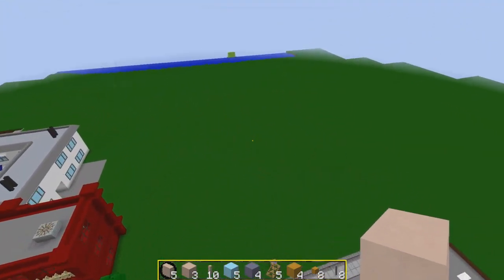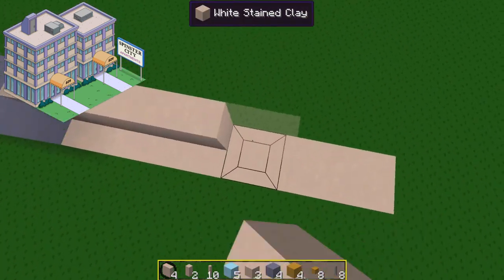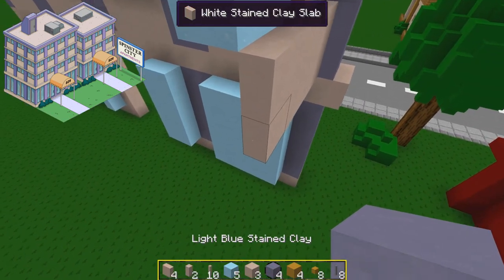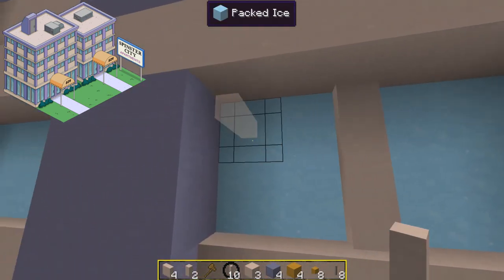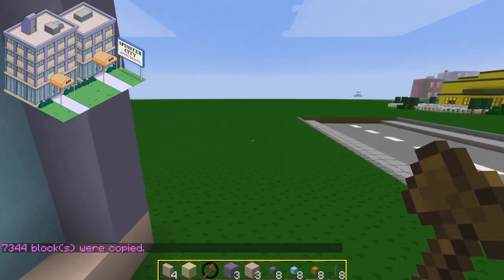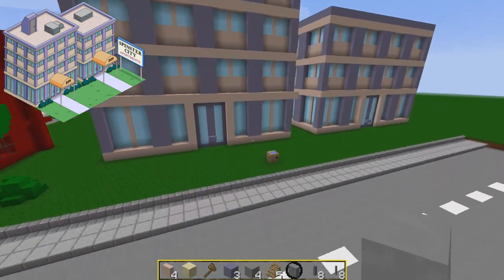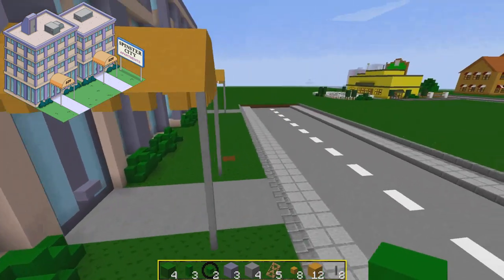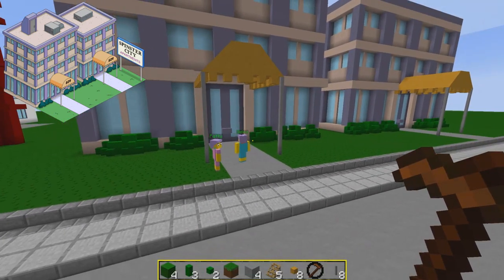Minecraft :: Springfield Lets Build :: Spinster City Apartments :: E83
Patty and Selma live in the Spinster City Apartments which is the building we replicate today in our Minecraft Springfield.

Mods used:
Custom NPCs
Microblocks
Carpenters Blocks
World Edit

T-SHIRTS + MORE!

Gamertag: Z One N Only

Cheers Guys.